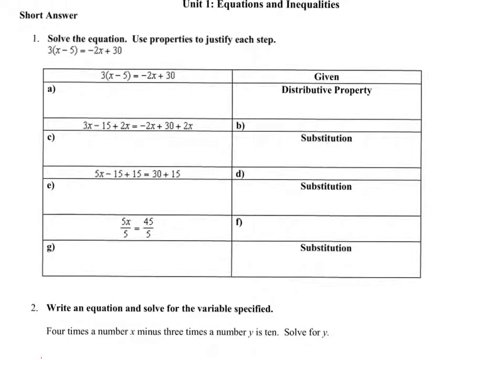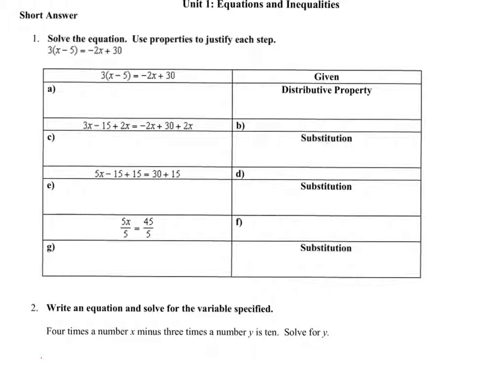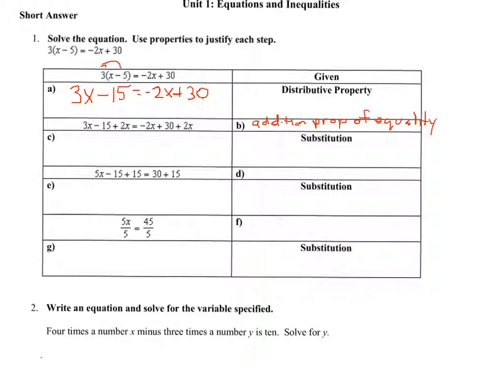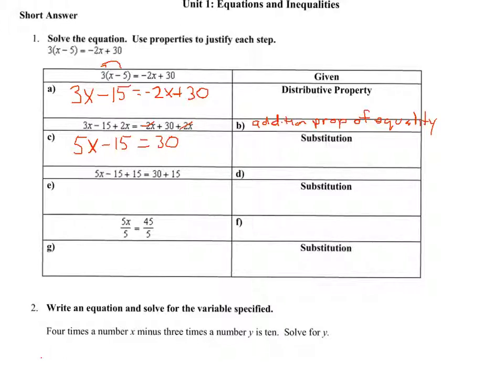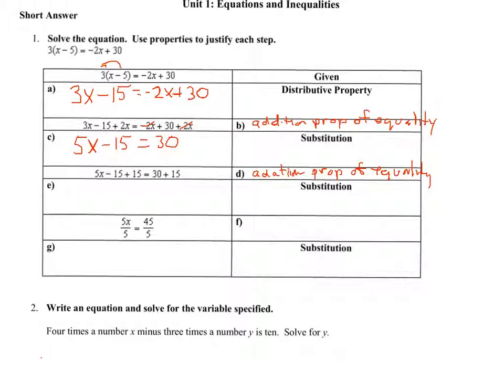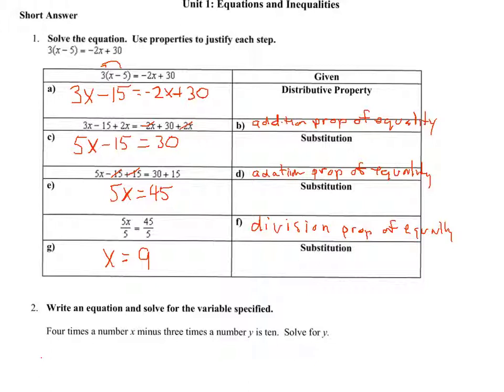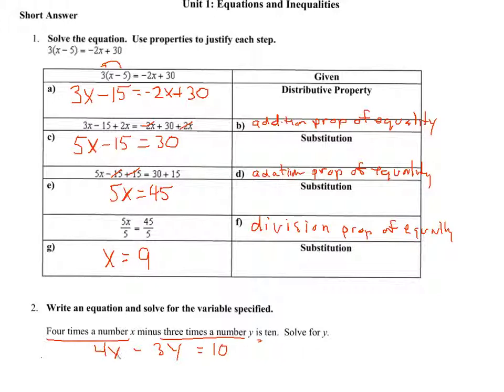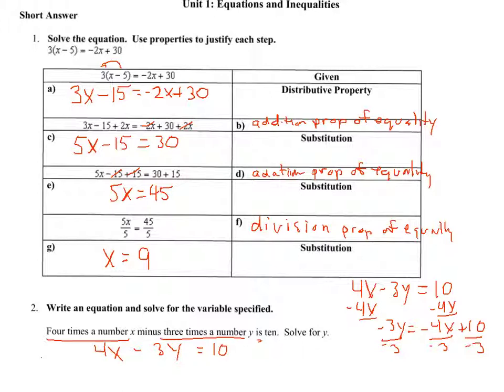2012-2013 Algebra Midterm Review-#1-2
Answers to #1&2